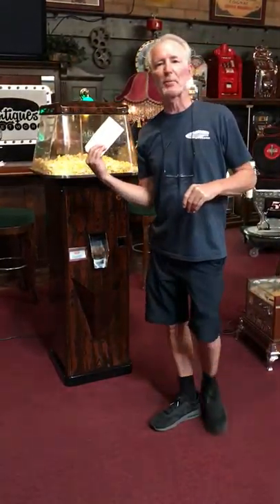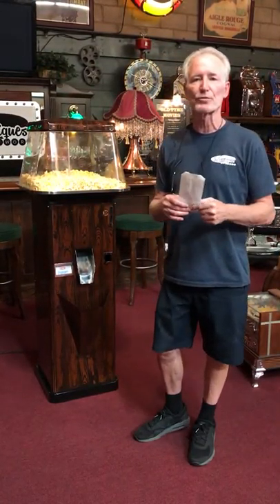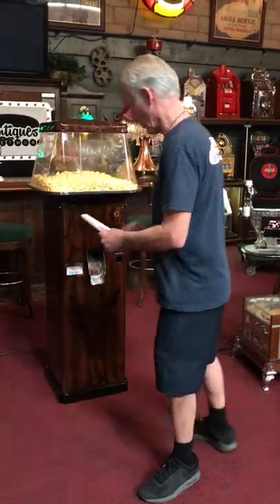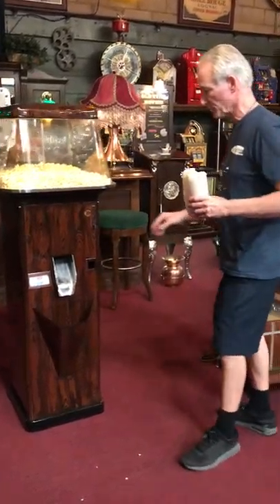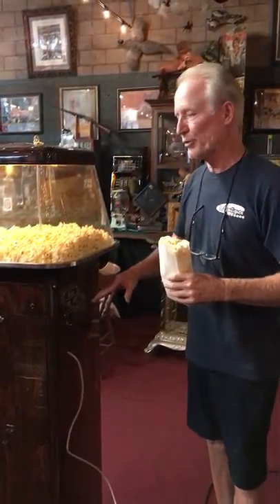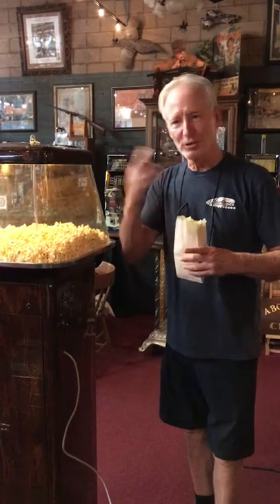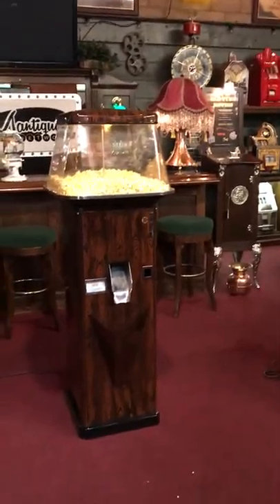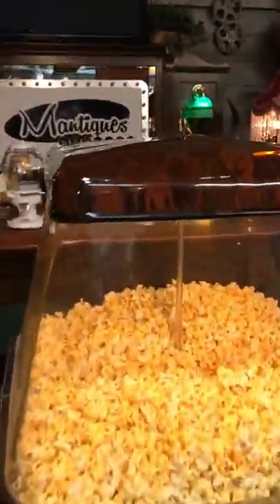1950's MILLS Popcorn Vending Machine with custom Woodgrain Paint Job SOLD FOR $4,495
1950's MILLS Popcorn Vending Machine with custom Woodgrain Paint Job SOLD FOR $4,495